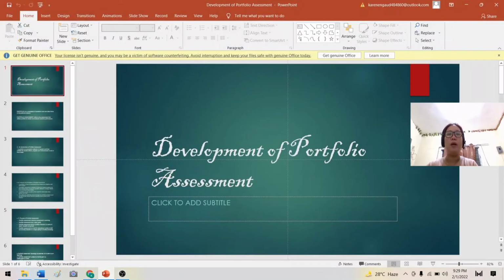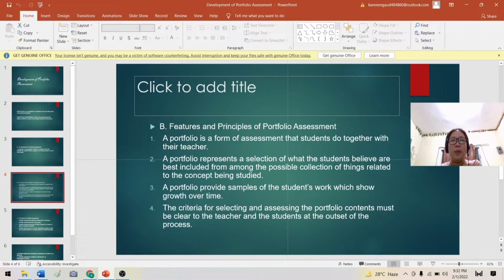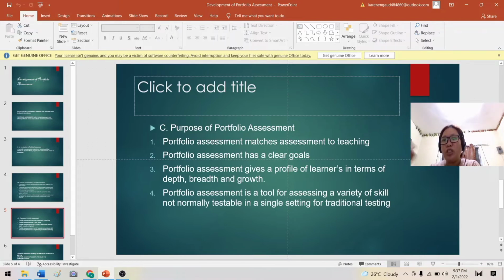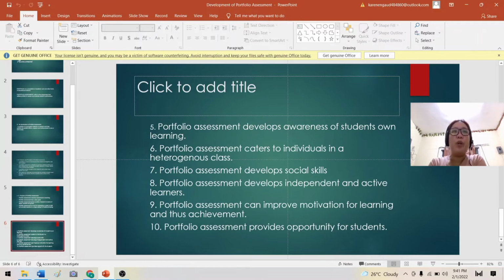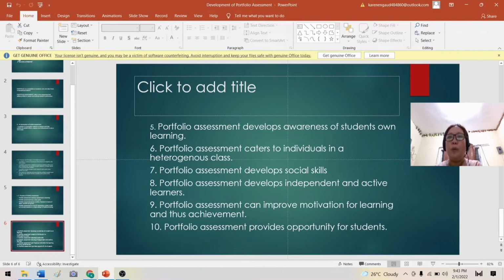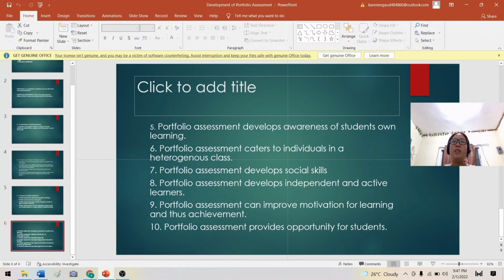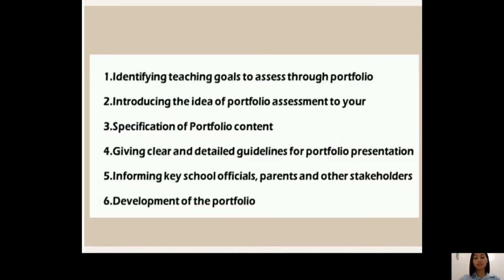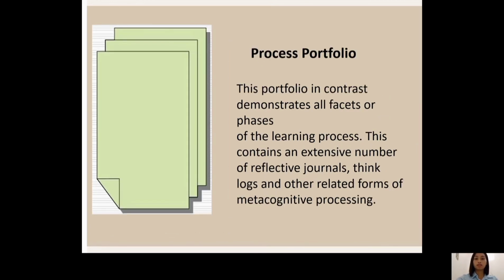Development of Portfolio Assessment